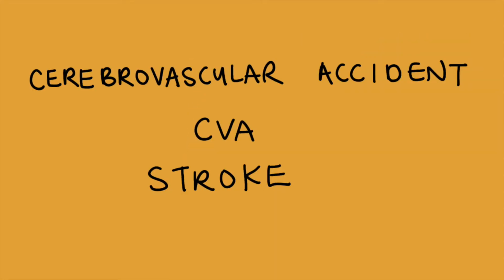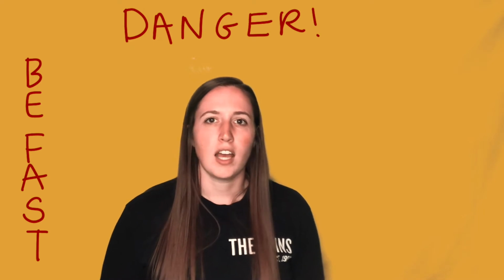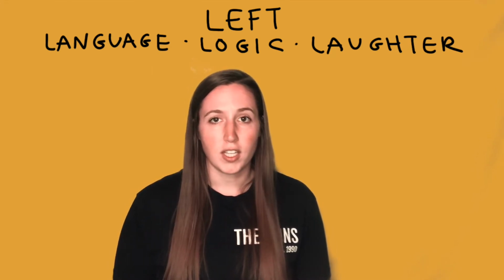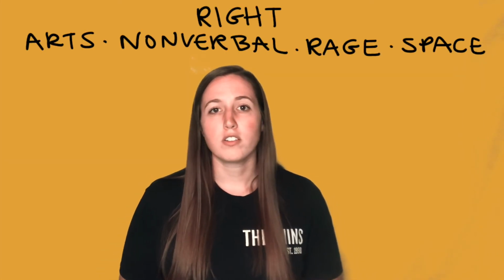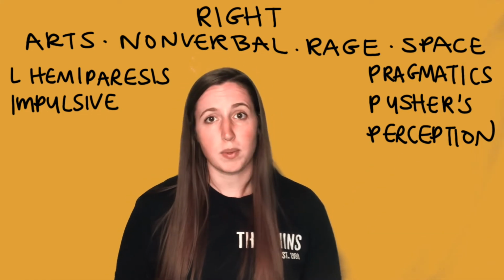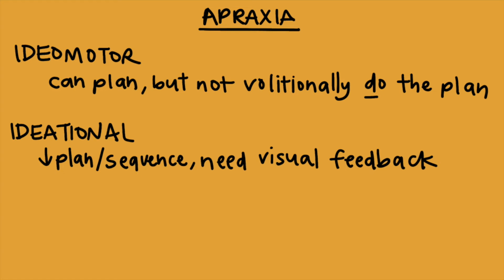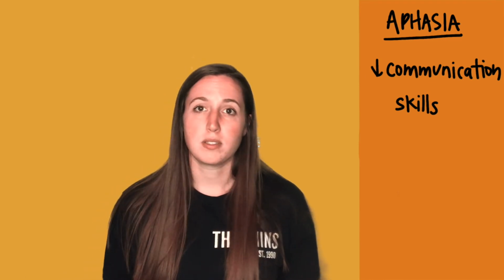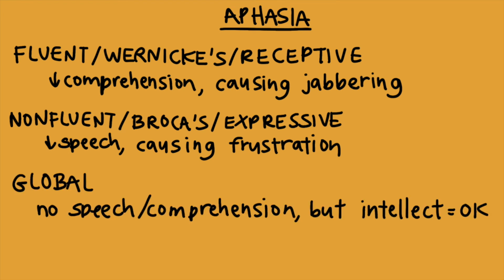BRAIN - CVA (Strokes & Symptoms)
A five-minute speed round to prep the aspiring PT for the basics of the cerebrovascular accidents (CVA/stroke) - including TIA, left vs right hemisphere, and common symptoms (apraxia, aphasia, agnosia, Pusher's, pragmatics, perseverance, perceptual neglect, and more)!

Study Guide for this video

As always if you have any corrections or updates, please let me know! Happy Studying!